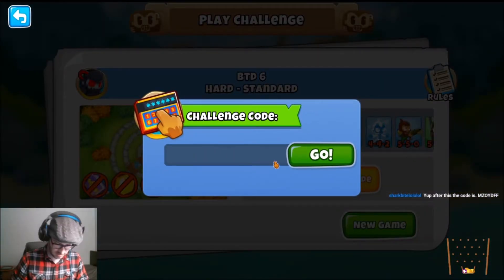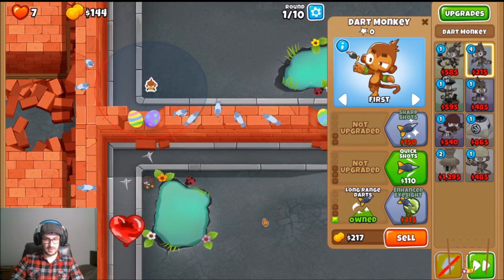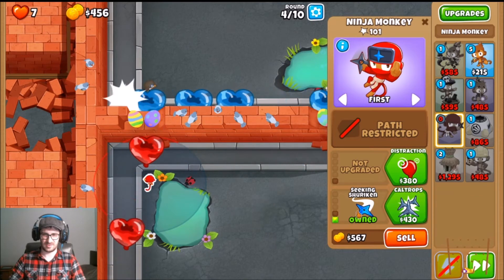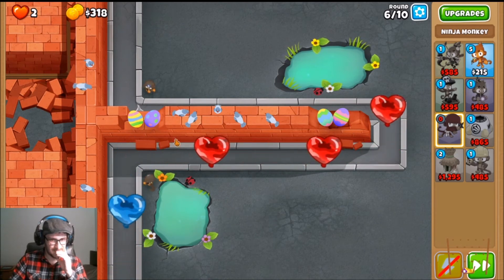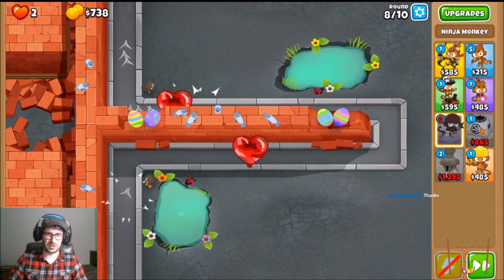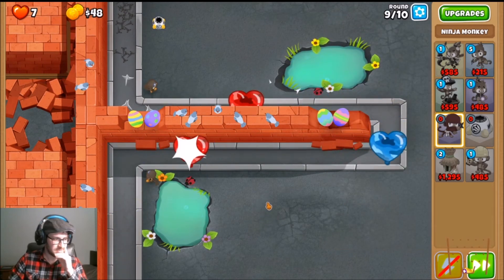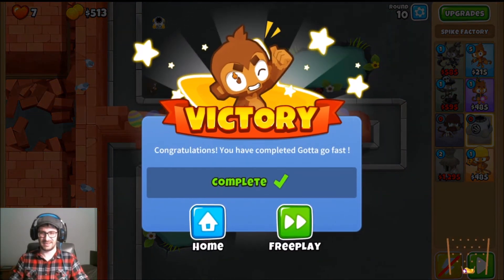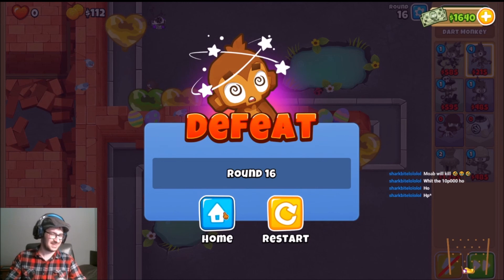sharkbitelololol's Challenge-Gotta Go Fast (BTD6)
Thanks sharkbitelololol for the awesome challenge! If you want to see more challenges, or suggest your own for me to try, be sure to catch me